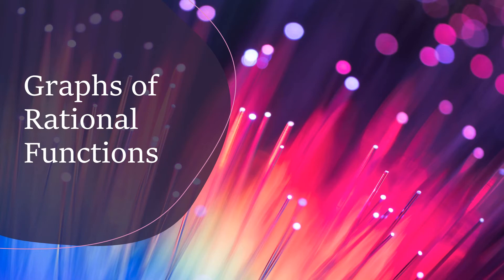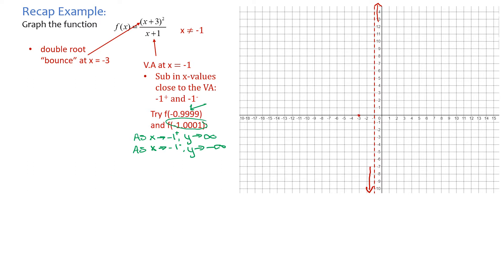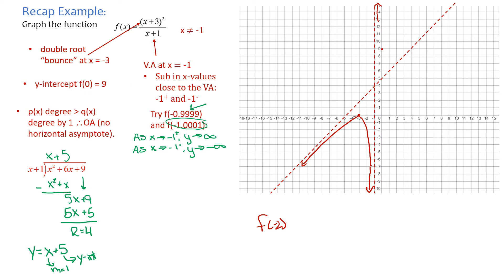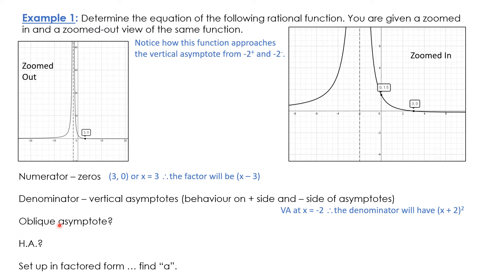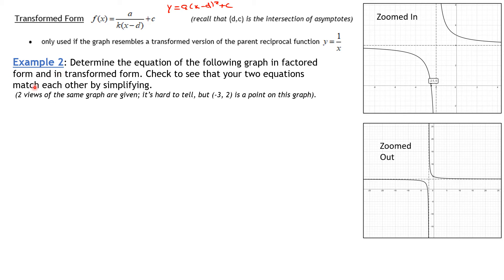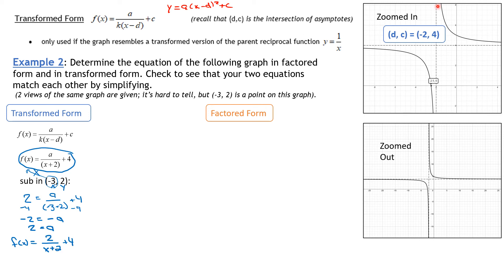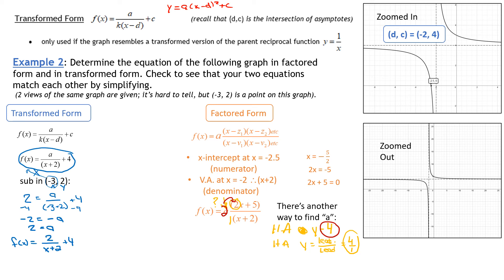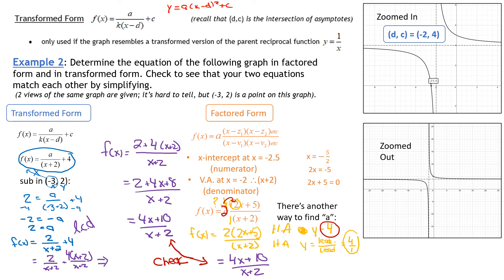MHF4U: Graphs of Rational Functions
Determine equations of rational functions in various forms. Consider asymptotes, x-intercepts, and behaviour of the graph as it approaches the asymptotes.